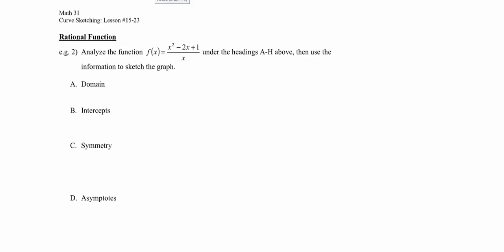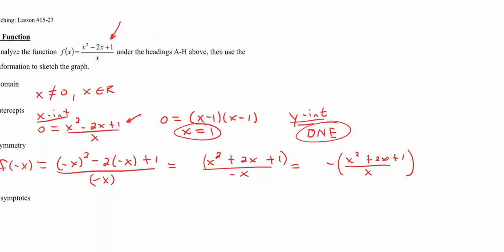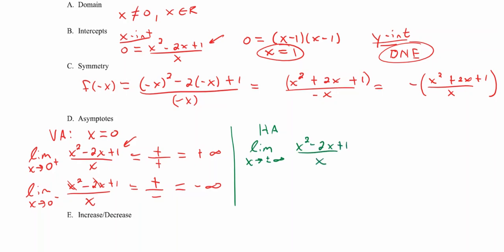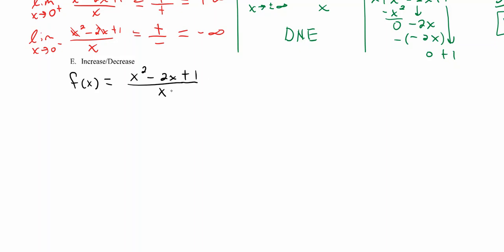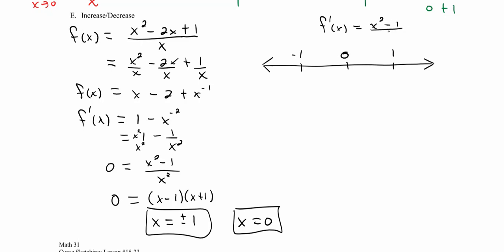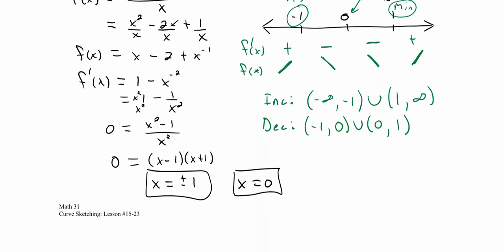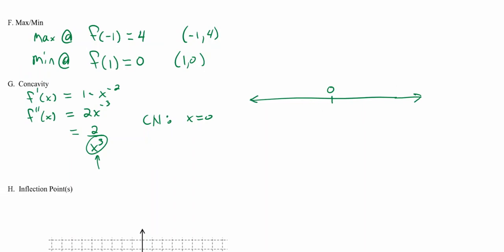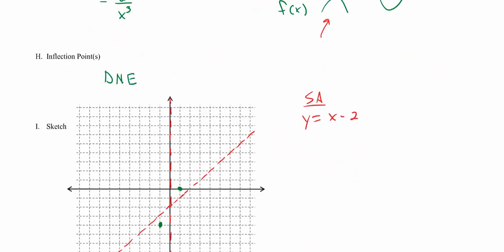Rational Functions - Curve Sketching